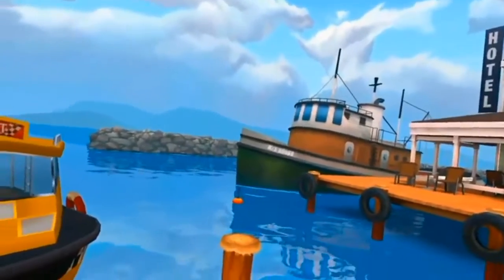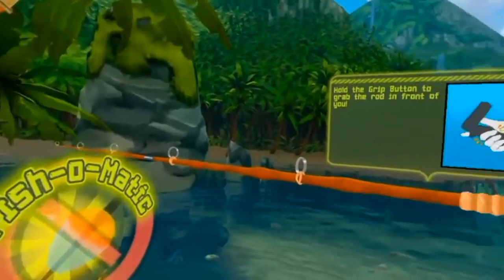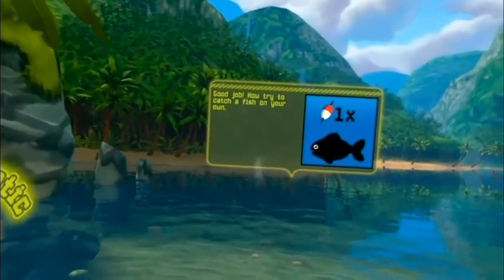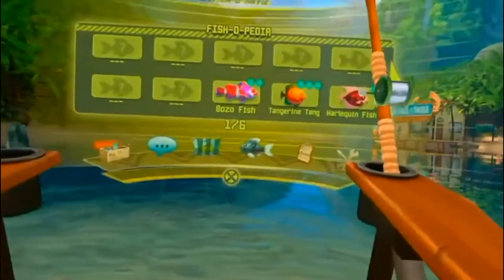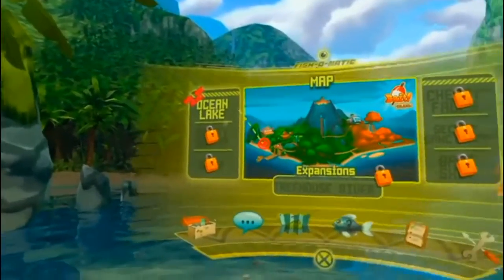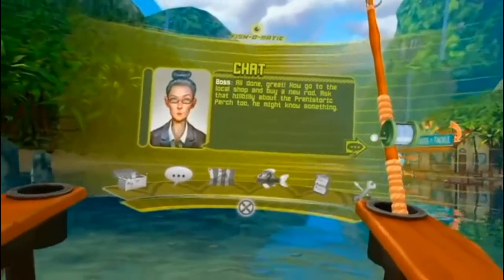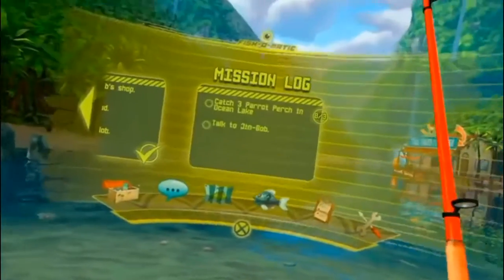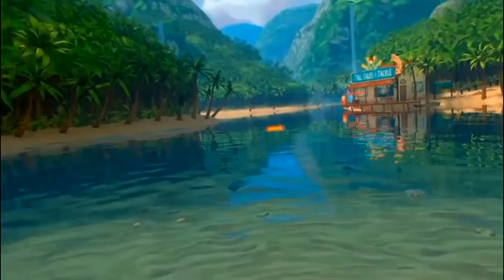We are going fishing today!|Bait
I love fishing so finding this game was amazing except a lot of episodes